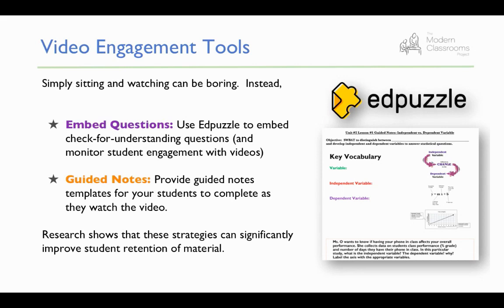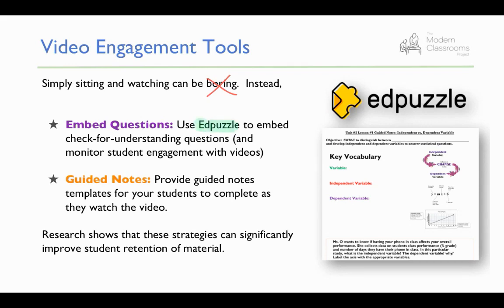MCP - Increasing Video Engagement with EdPuzzle & Guided Notes